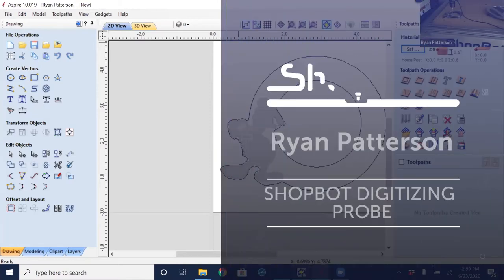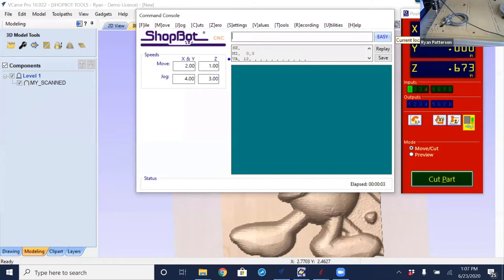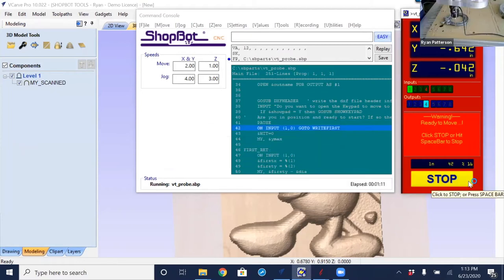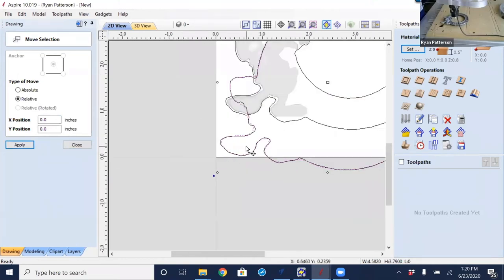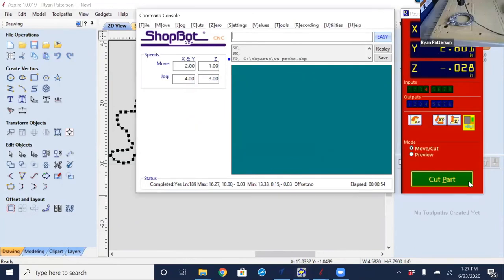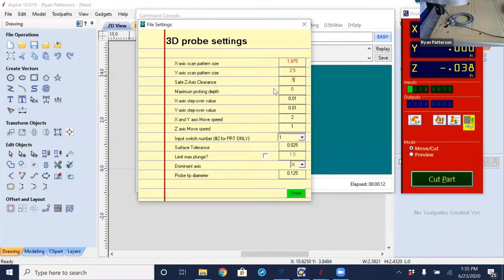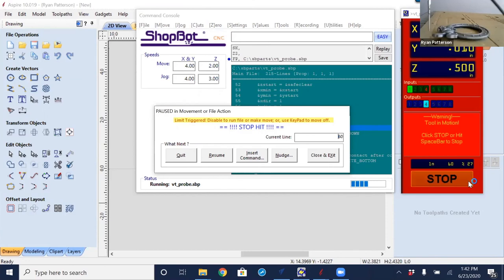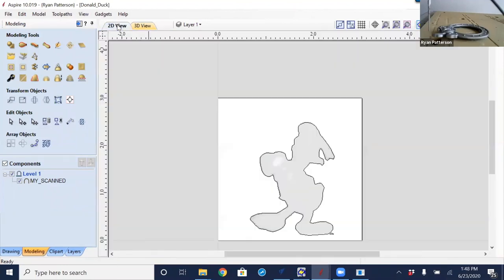Ryan Patterson: ShopBot Digitizing Probe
Ryan Patterson demonstrates how to use ShopBot’s Digitizing Probe to both edge trace an object and duplicate scan a 3D surface. Manipulation of the resulting files will be explored in a separate video.